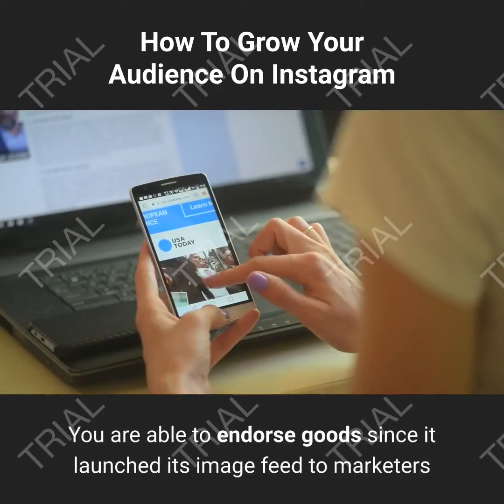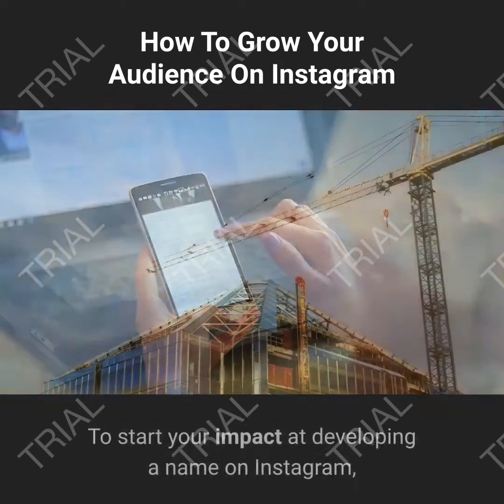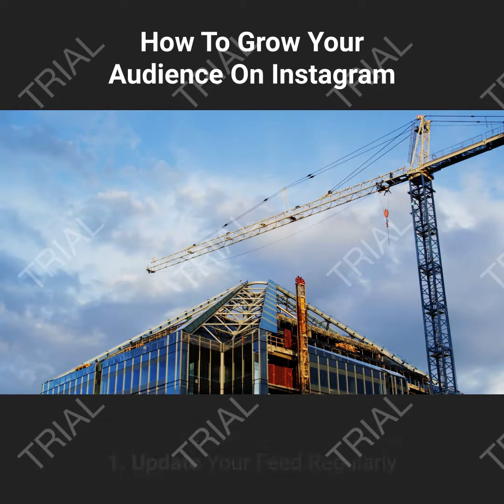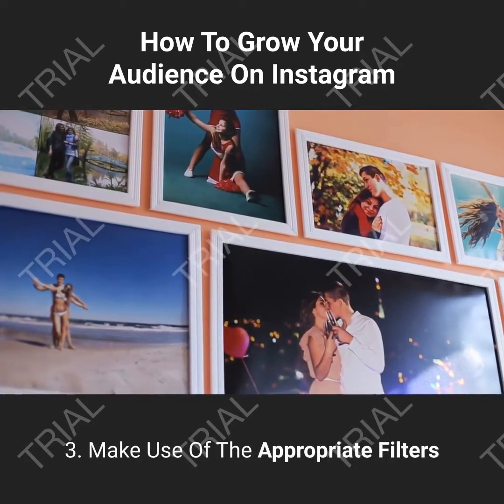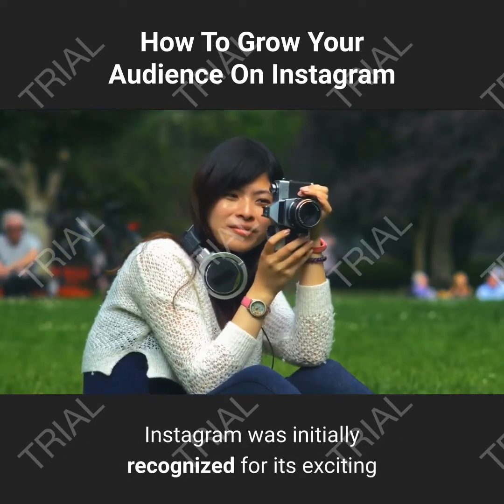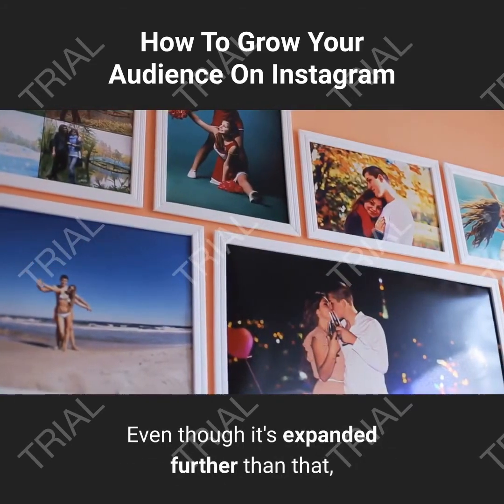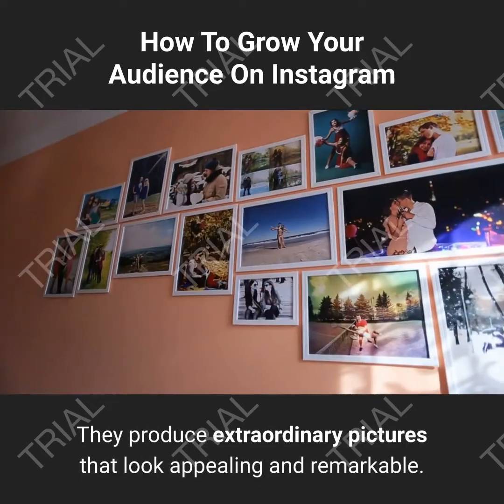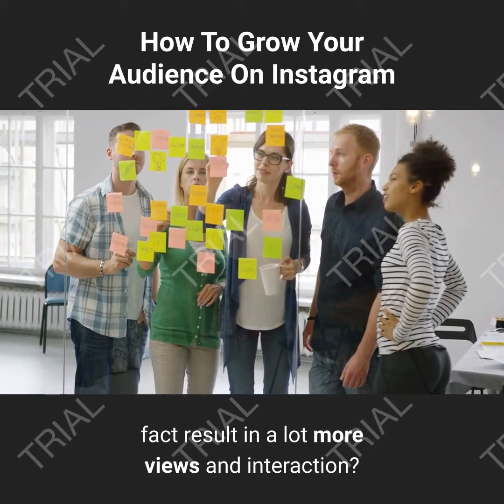How To Grow Your Audience On Instagram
Instagram is well-known as a photo-sharing application and social media network which enables its users to bring in images with amazing filters, upload their video clips, share their life through stories, and getting in touch with other users. The app currently has more than a billion users and a high user engagement status, keeping it a fantastic platform to influence other people.

As an influencer, you need to check out every single tool that broadens your influence. Instagram, along with all of its users, absolutely provides a massive opportunity for those who would like to become an influencer. You are able to endorse goods since it launched its image feed to marketers and presented a "Shop Now" tab, the app remains to prevail over in the consumer advertising and marketing sector.